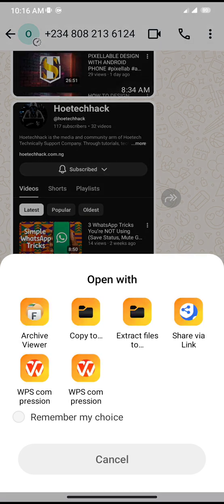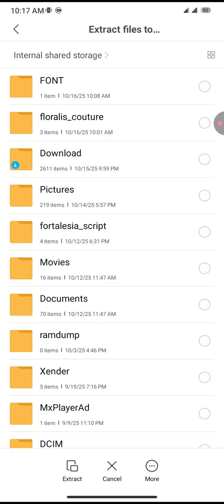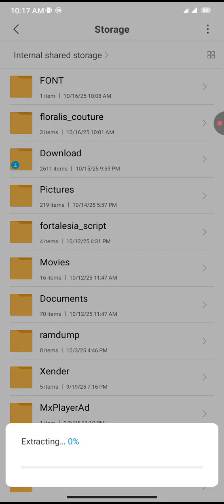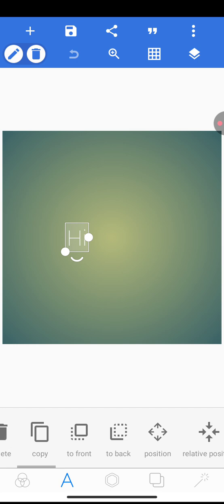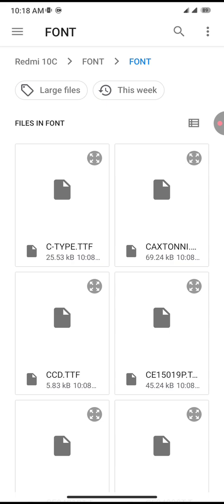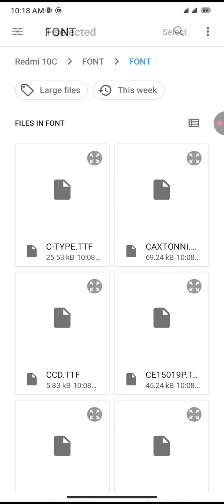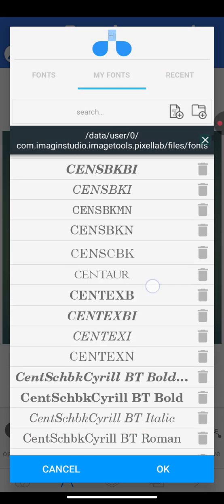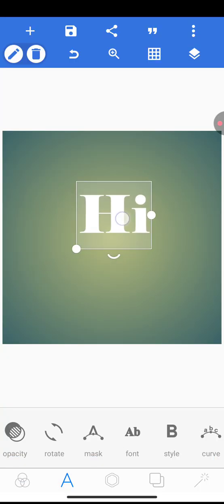How to UNZIP & ADD Custom Fonts to PixelLab (2-Minute Tutorial!)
!Tired of your fonts not showing up in PixelLab? This is the *simplest* and most detailed guide you'll ever need on how to download a zipped font, extract the files, and successfully import them into the PixelLab app!

We cover the entire process step-by-step, making sure you can finally use those amazing custom fonts in your designs. No more font errors!

**⏰ VIDEO TIMESTAMPS:**
0:00 - Intro & What you will learn
0:35 - How to Download the ZIP Font File
1:15 - The essential App for **UNZIPPING** (Extracting Files)
2:00 - Finding and Extracting the .TTF or .OTF file
3:10 - **Importing the Custom Font in PixelLab (The EASY Way!)**
4:05 - Testing the new custom font
7:**
* Download ZArchiver (or similar file manager): [Link to ZArchiver/File Manager App]
* Where I get my free fonts (Dafonts.com)